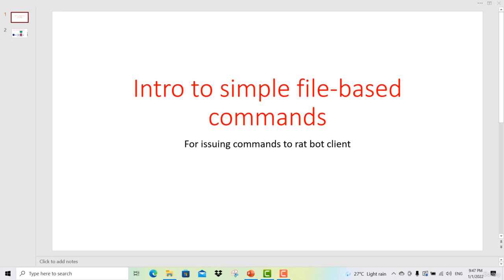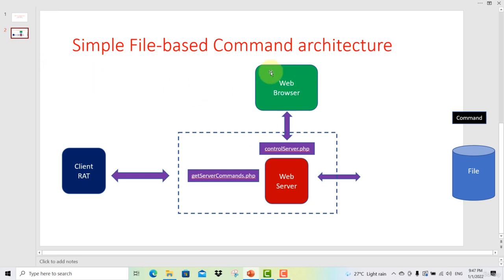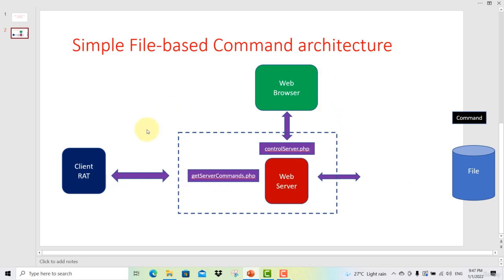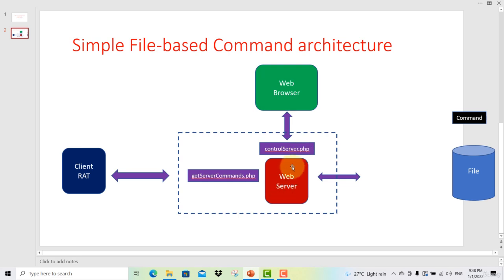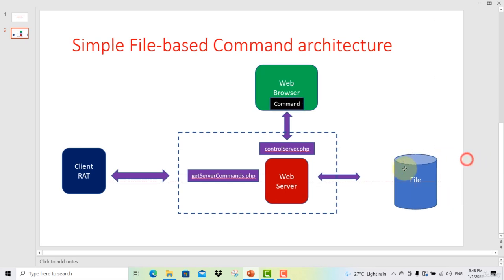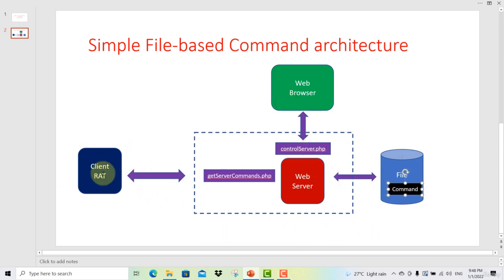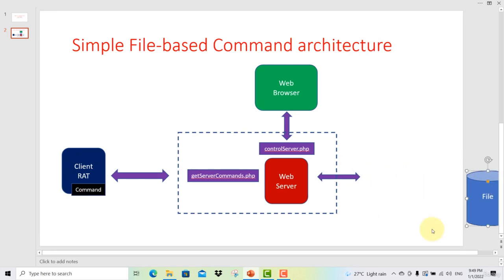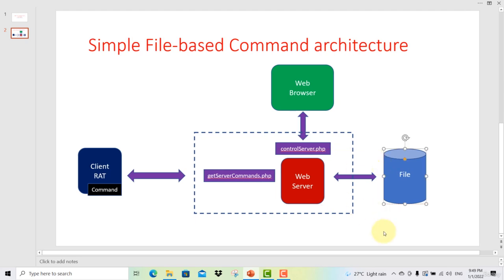٤ مايو ٢٠٢٥